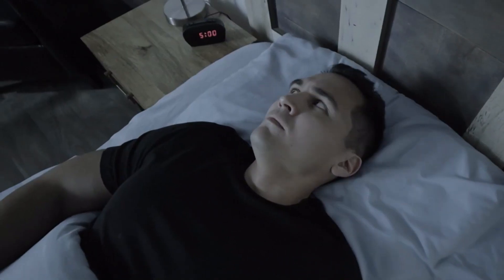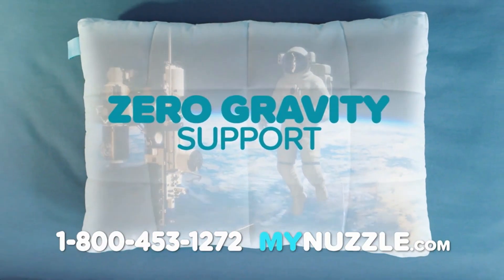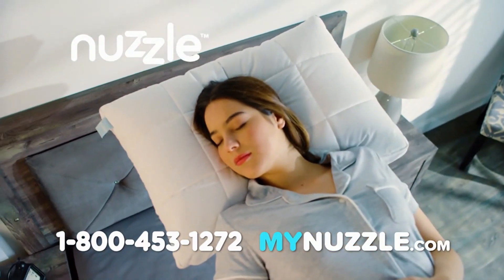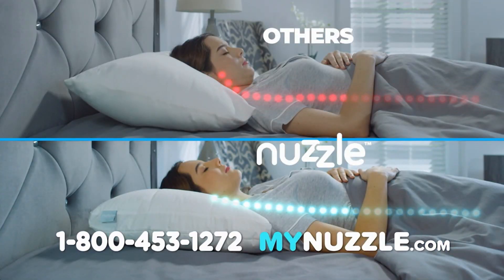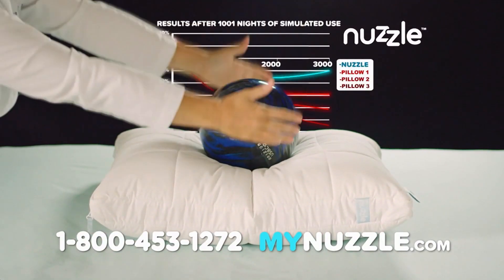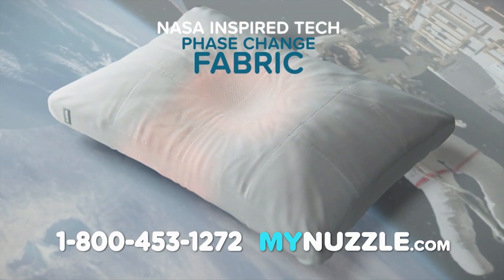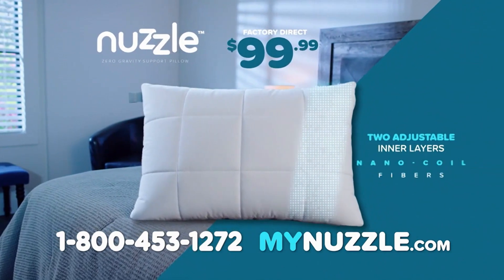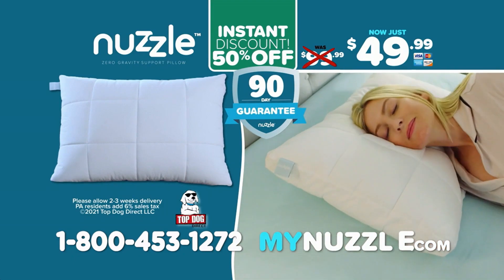My Nuzzle Commercial (01/2023)